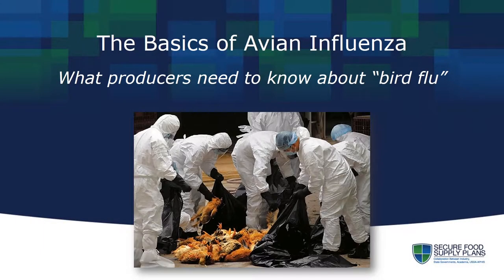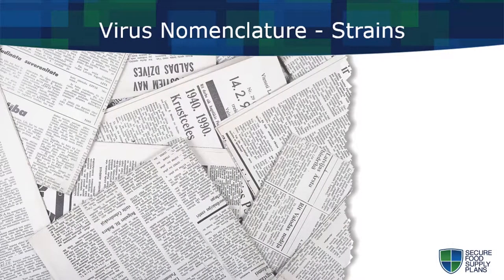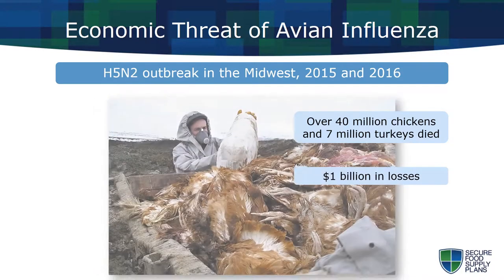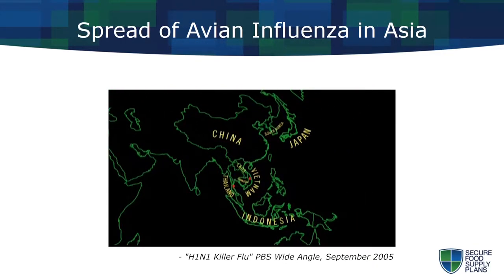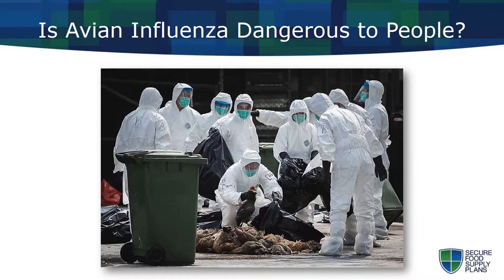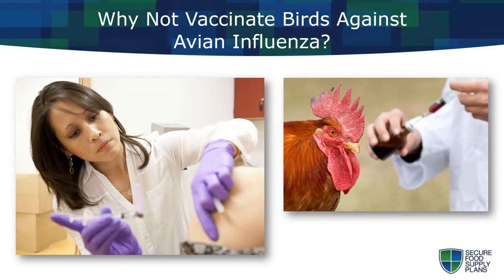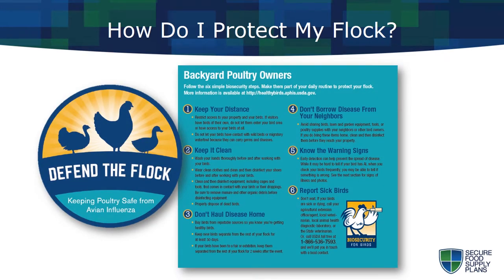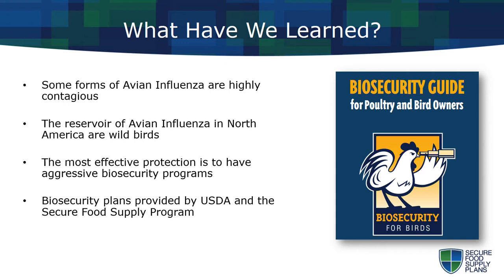The Basics of Avian Influenza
What producers need to know about "bird flu"